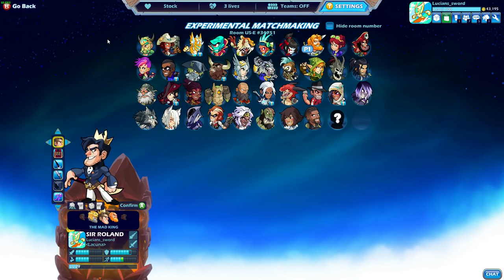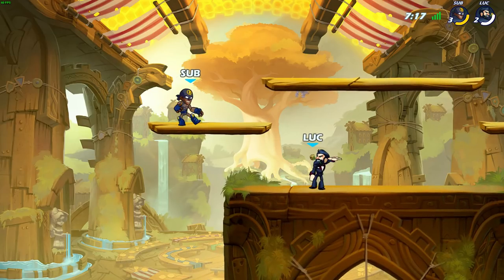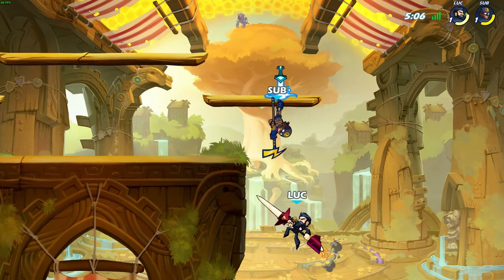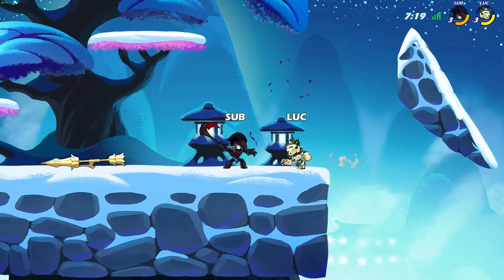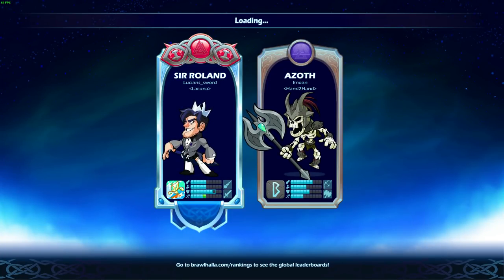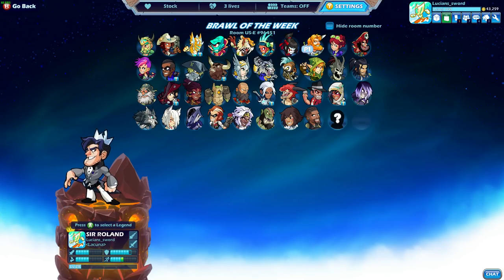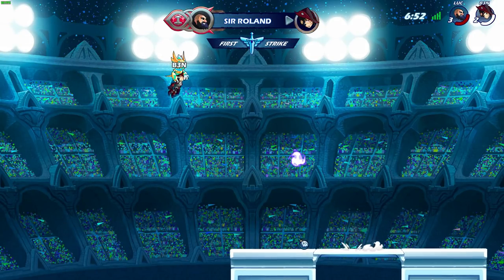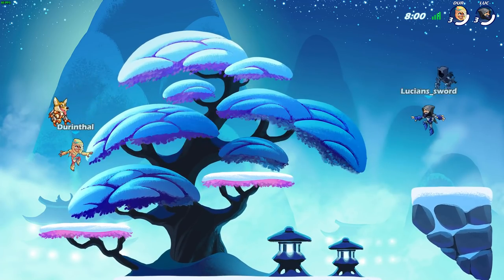Sir Roland: KING OF VALHALLA! • I THREE STOCK A DIAMOND?! • Brawlhalla Gameplay